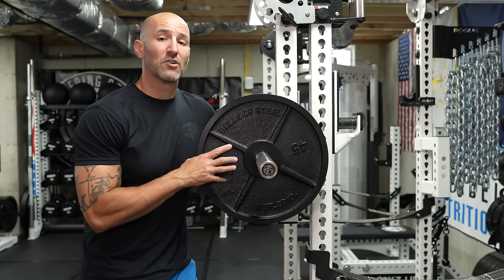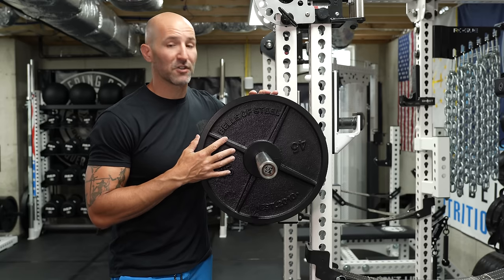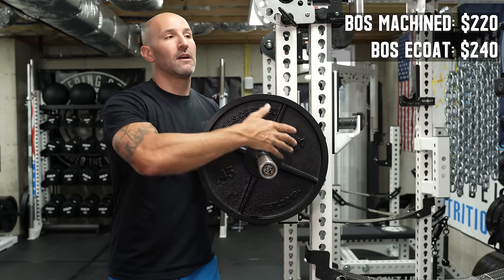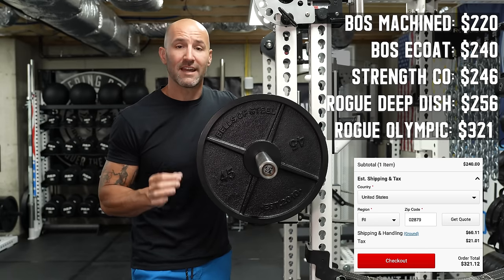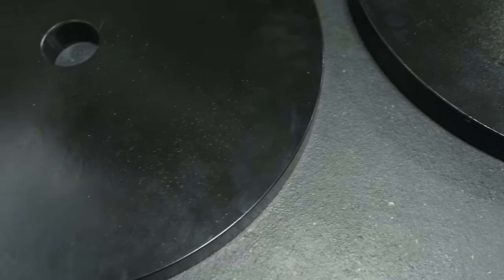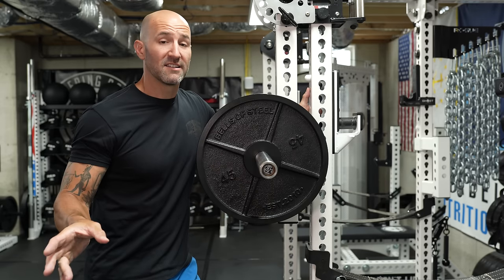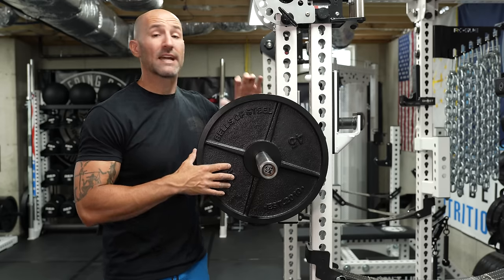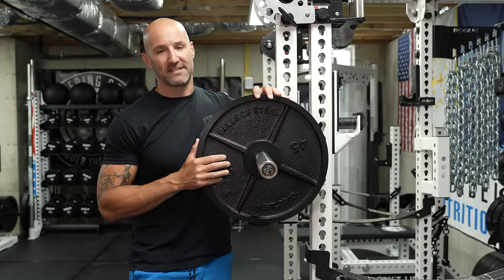Bells of Steel E-Coat Machined Iron Weight Plates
BoS first machined plates are probable the most affordable machined plates on the market, the only drawback was an ugly finish to them. Do these new e-coat ones fix that issue? Let's take a look.